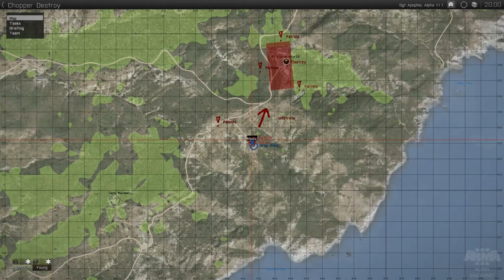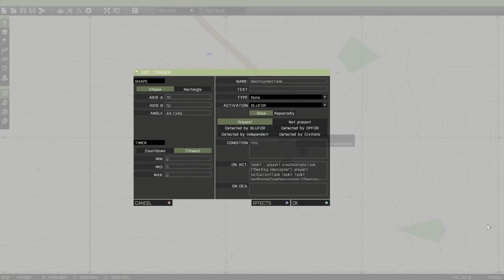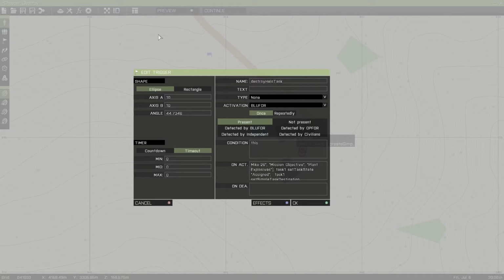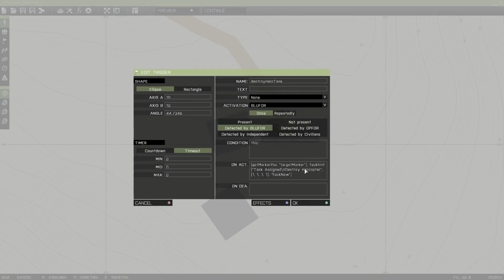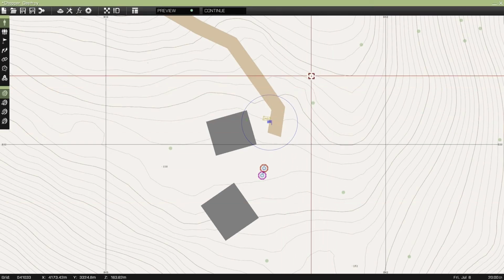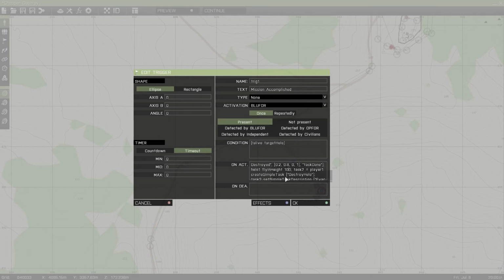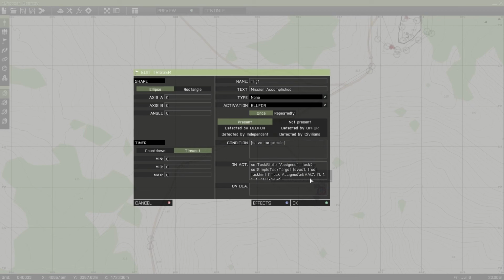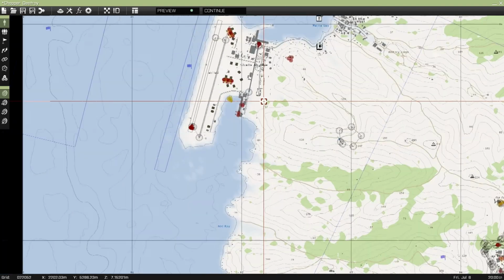Arma III Alpha #5 (Editor - Tasks, Objectives, HUD Waypoints)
How to create, succeed, fail and cancel tasks by using triggers.

Example Code:

Task Examples

Ending Task (Cancelled, Failure)
task2 setTaskState "Cancelled"; taskhint ["EVAC Chopper Destroyed\nFind another way off the island", [0.9, 0, 0.1, 1], "taskFailed"]; task2 setSimpleTaskDestination (getMarkerPos "exitPos")